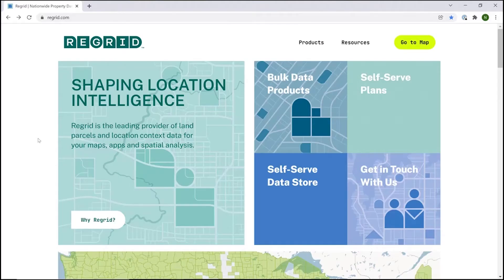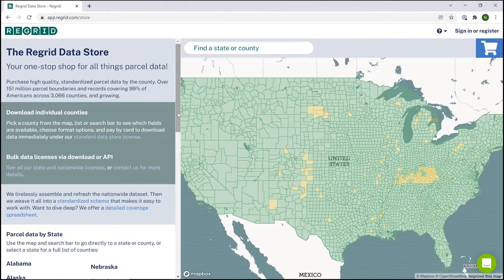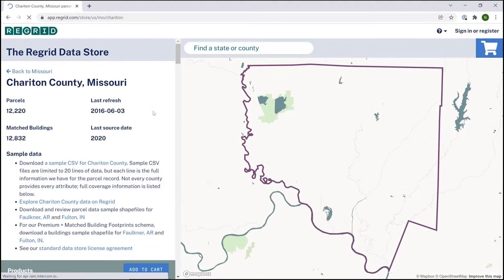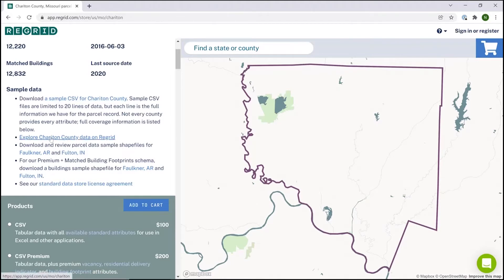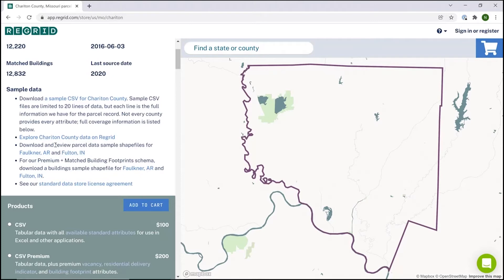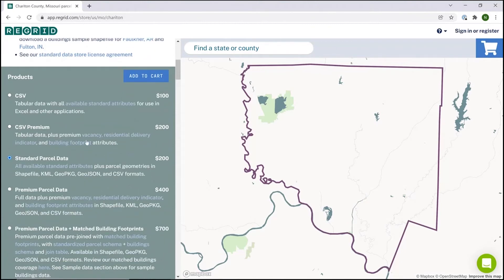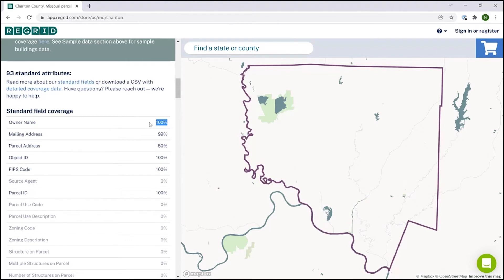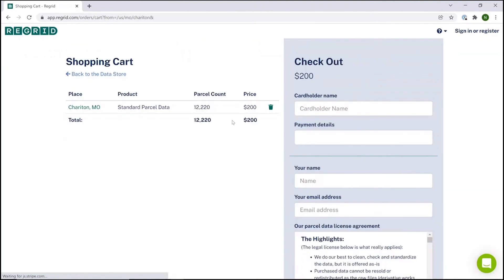Regrid Data Store - Demo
Learn how to access and download data from the Regrid Data Store. Get parcel data by the county and download instantly

Regrid's mapping tools make working with property data easy. Filter to find properties of interest, add notes and photos to properties, and much more.

Our mapping platform is great if you want to see and work with property data using the tools we provide.